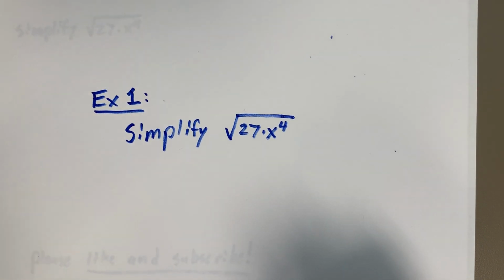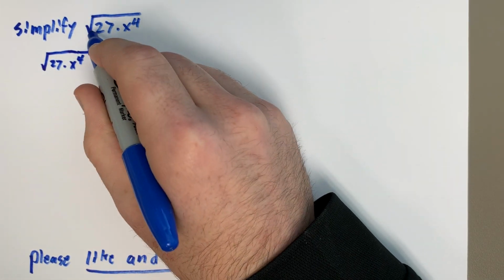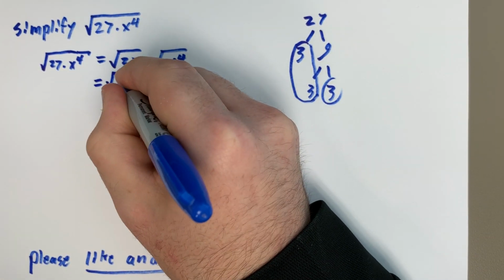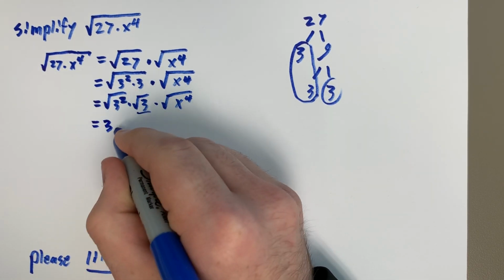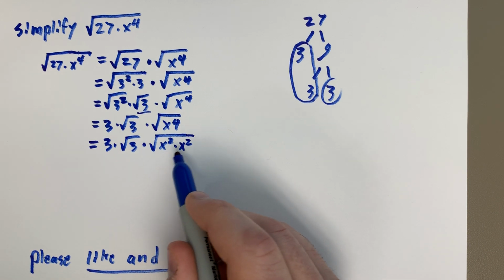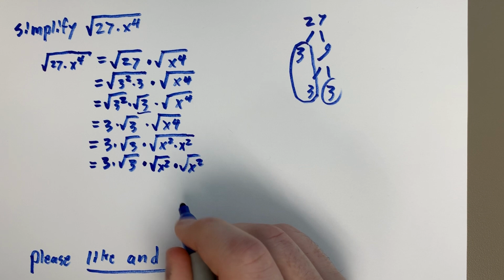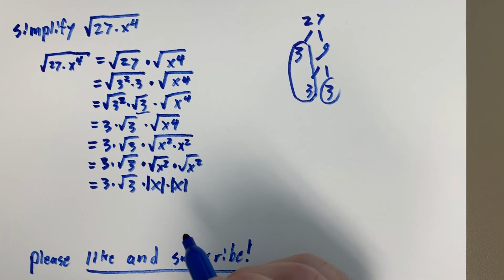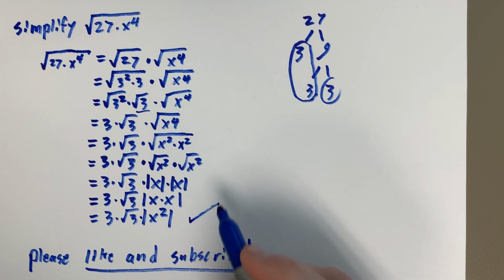Ex 1: How to Simplify Radical Expressions with Variables